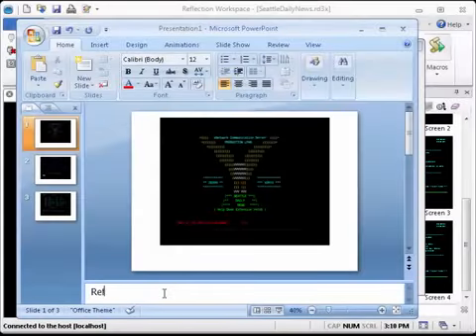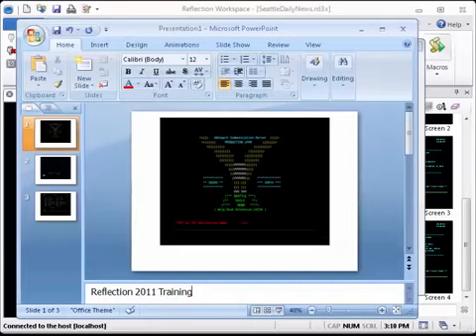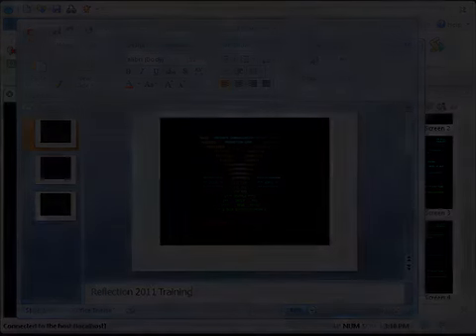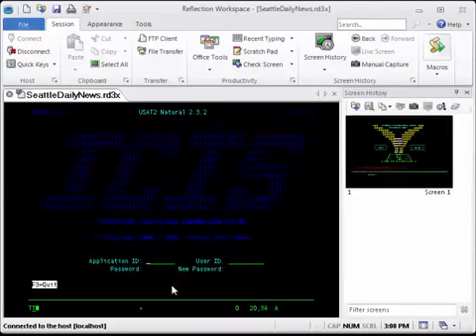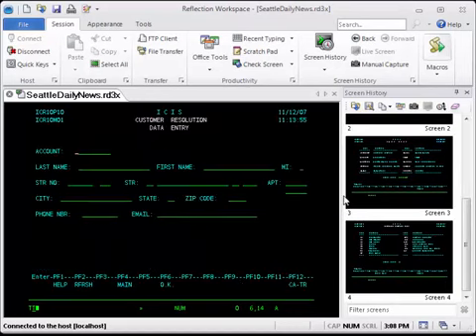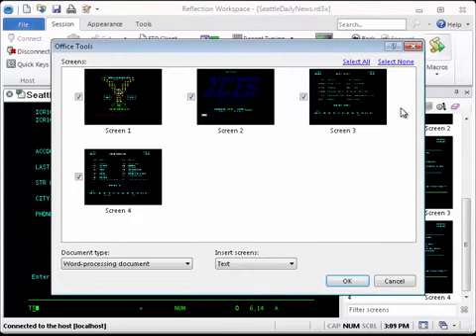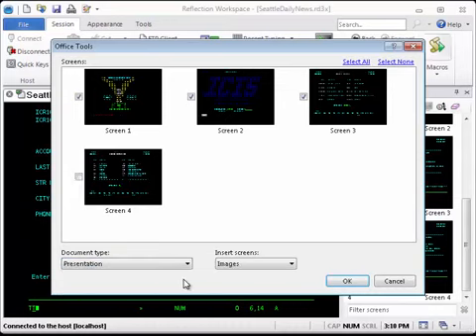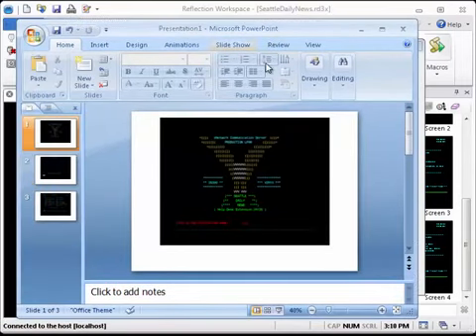Reflection: Creating Training with Screen History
This video shows you how to use Reflection's Screen History feature to create a slide deck that you can use for training and other instructional purposes.